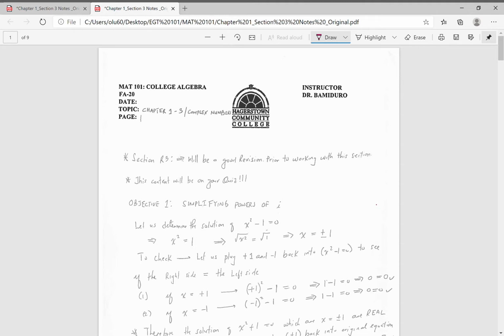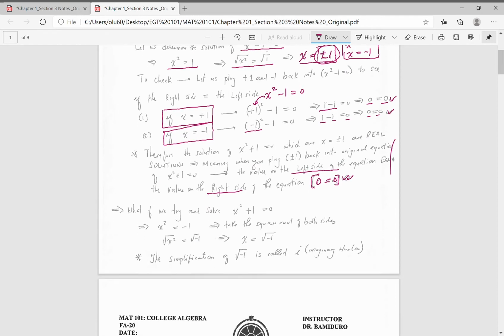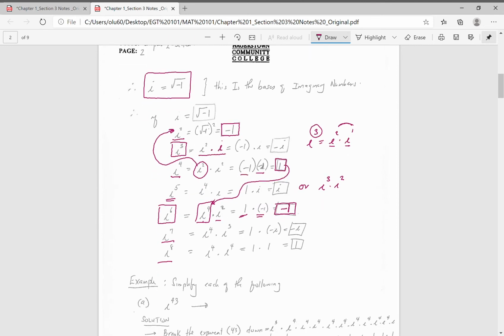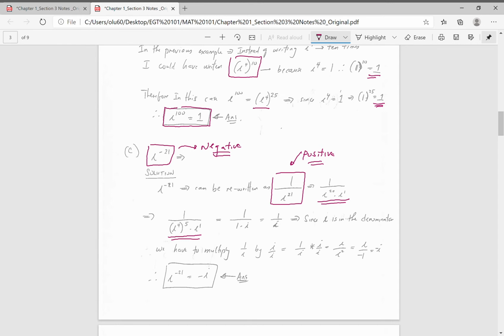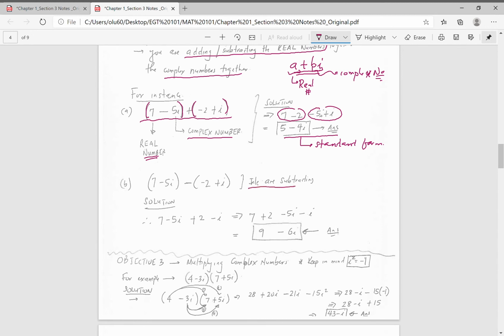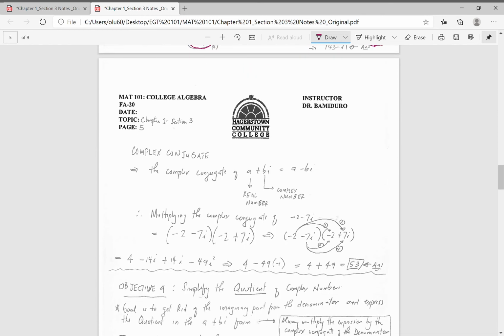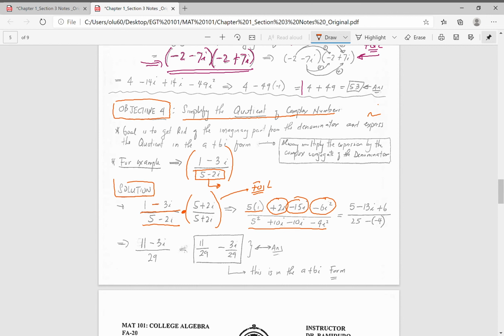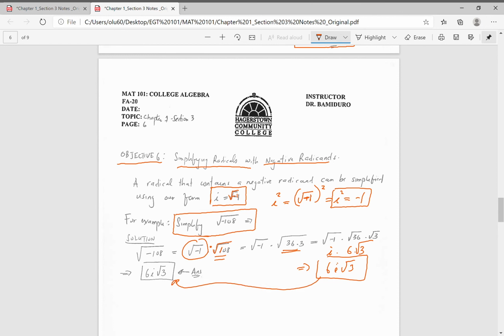Complex Numbers Chapter 1 Section 3 Notes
The video simplifies how to solve complex numbers